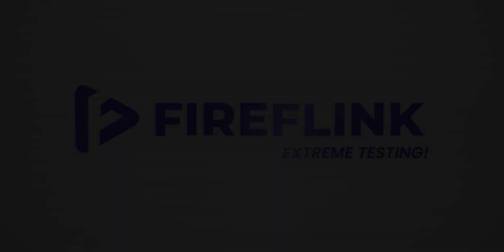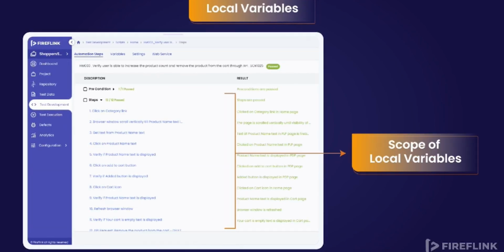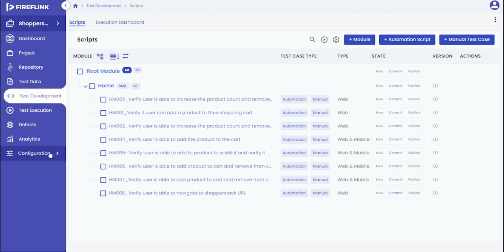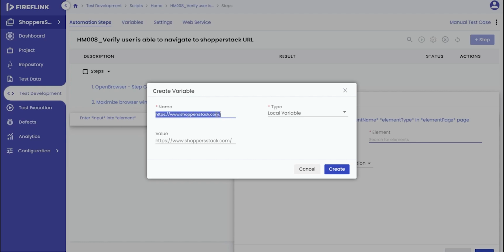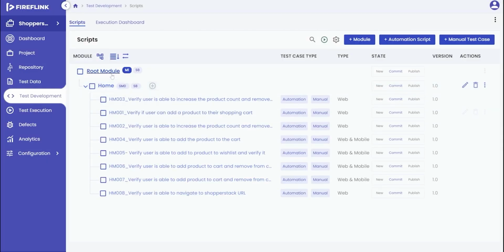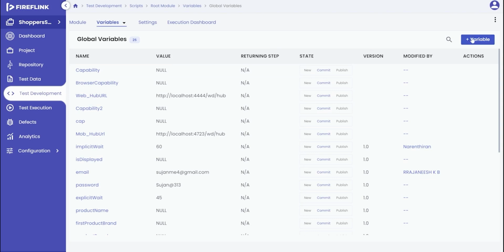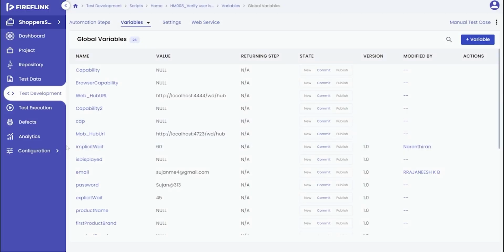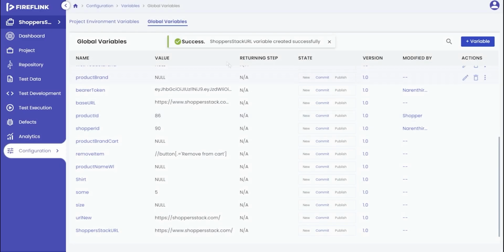Variables within FireFlink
In the following video, we will discuss the different variable options available when creating automation scripts, and how to effectively use them in FireFlink.
You can work with two kinds of variables - Global Variables and Local Variables.